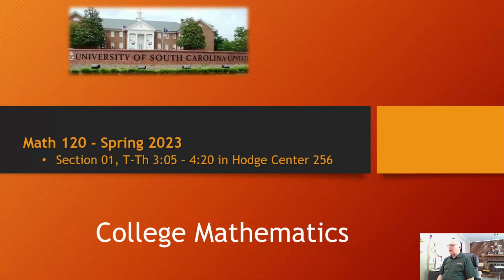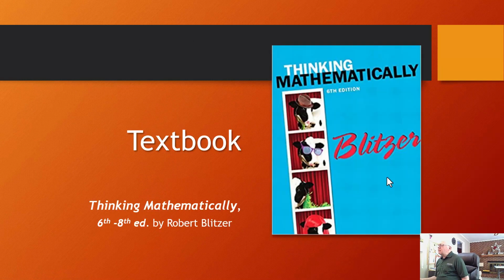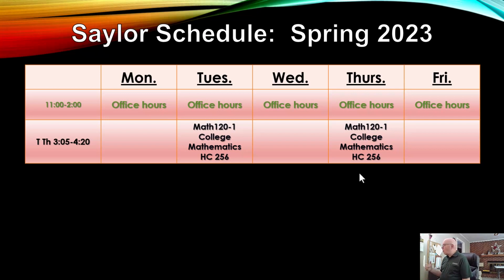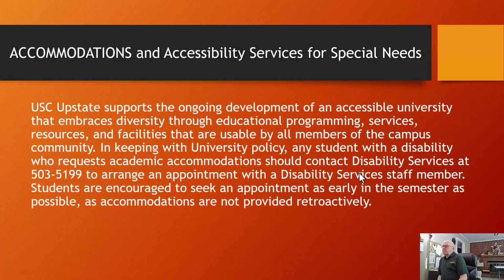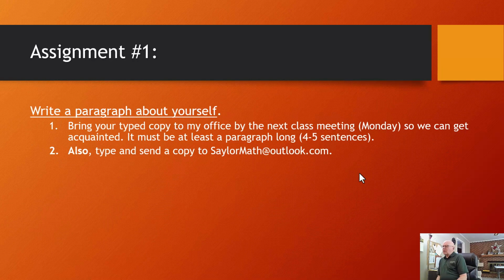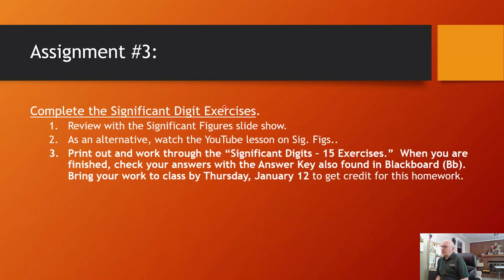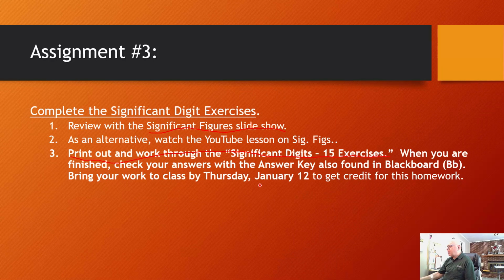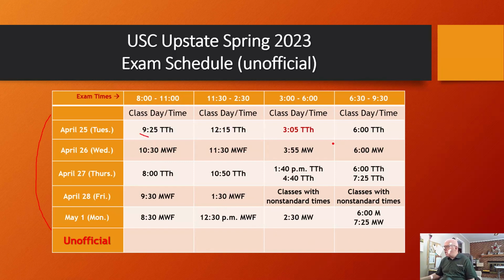Introduction to Math 120 Spring 2023